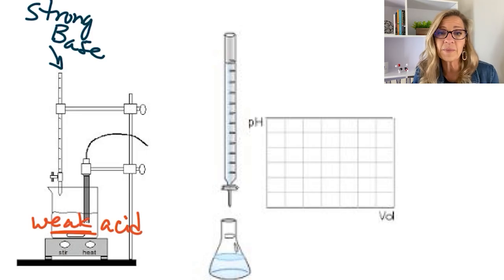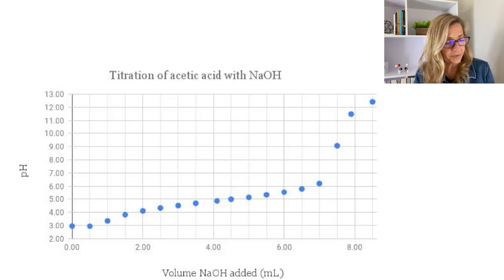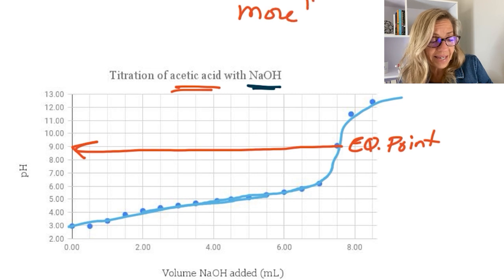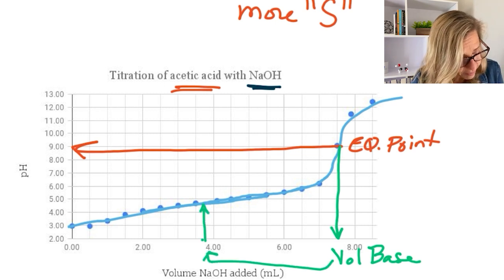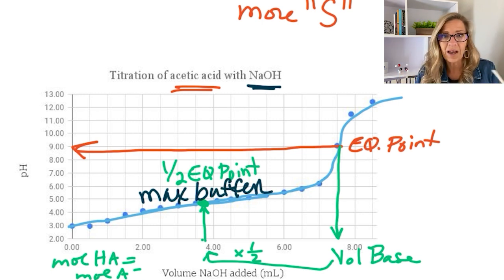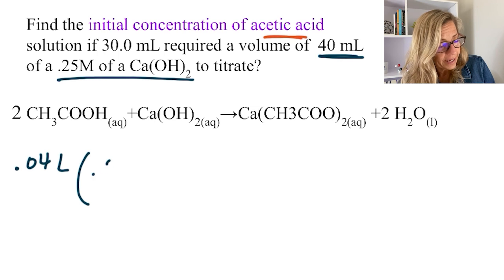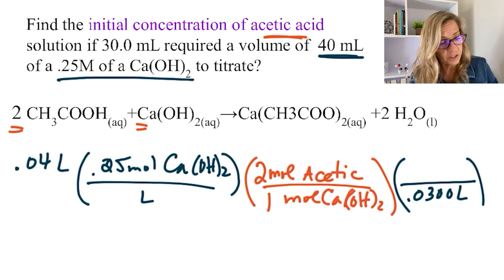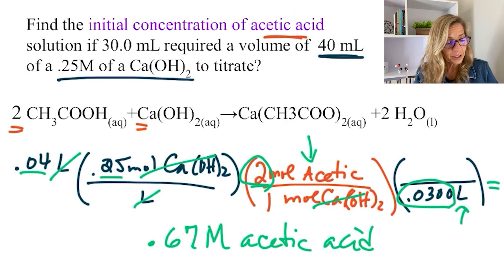Titration of a WEAK acid with a strong base - Episode 83 of Crush Chem in 5 minutes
How to do a titration in chemistry lab and do the stoichiometric calculations for the titration.  Learn how to plot and interpret a titration curve for a weak acid titration with a strong base.  You'll need to recognize/understand this curve and be able to get key information from it.